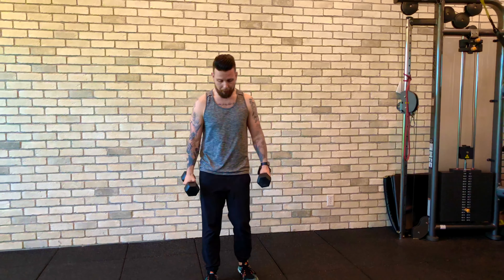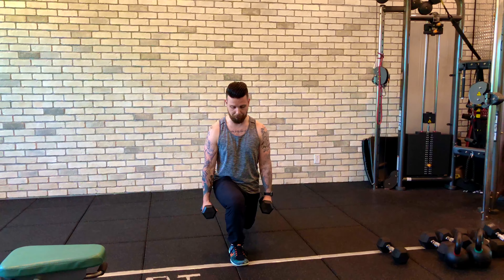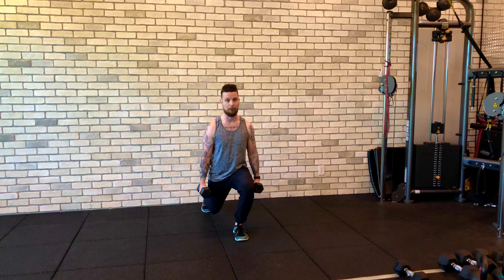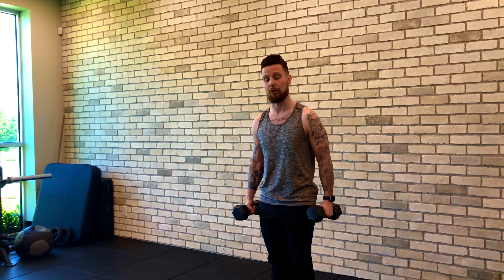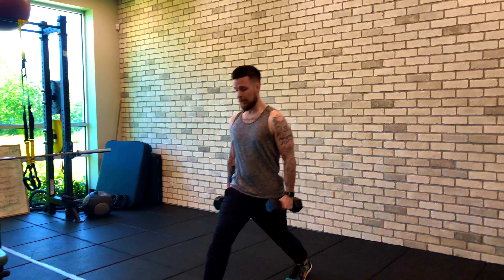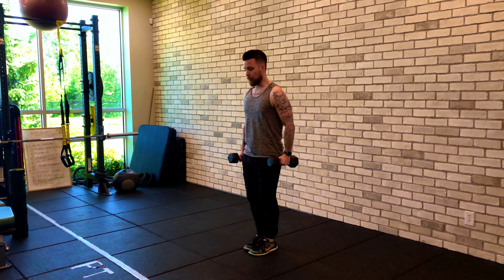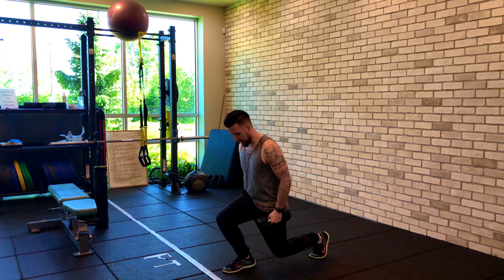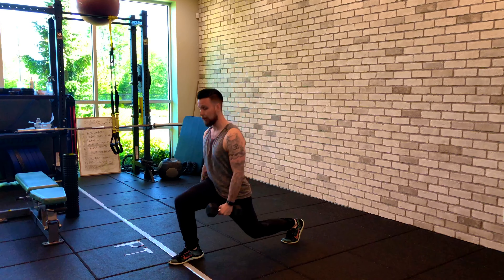Dumbbell Lunge Step Throughs Tutorial